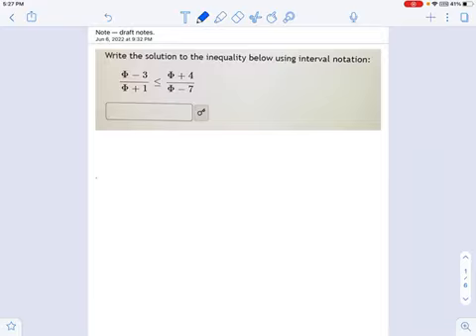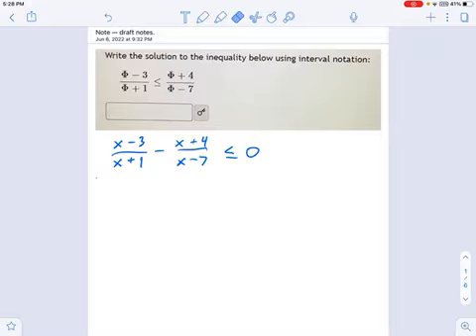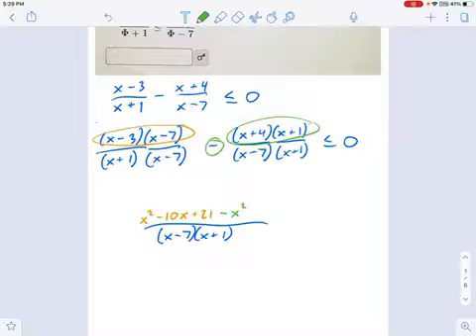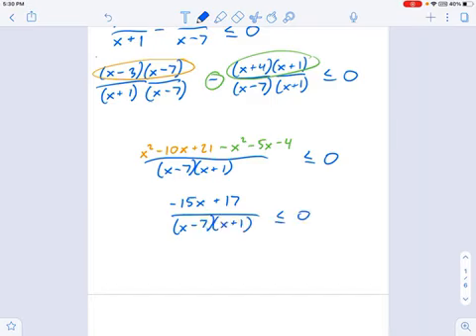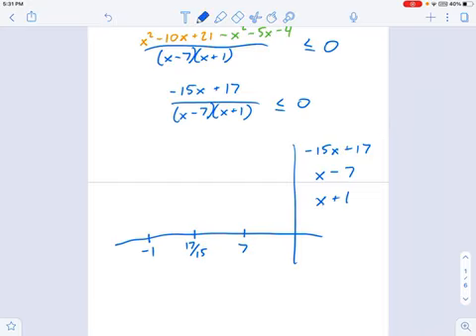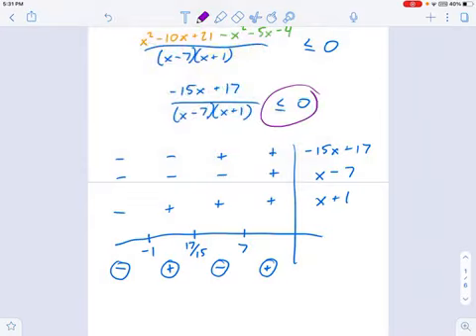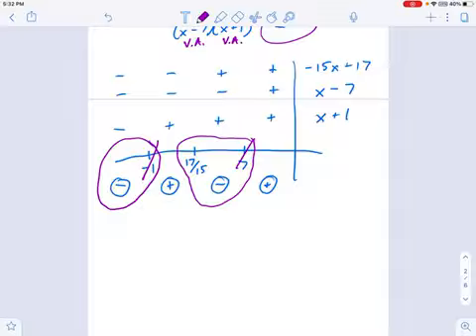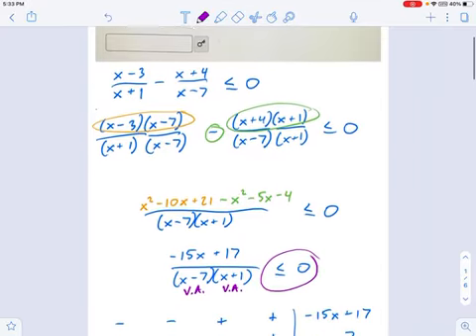SM3.03.56 — Solving Rational Inequalities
Murphy Math --
Solving a nonzero rational inequality by constructing a sign table.